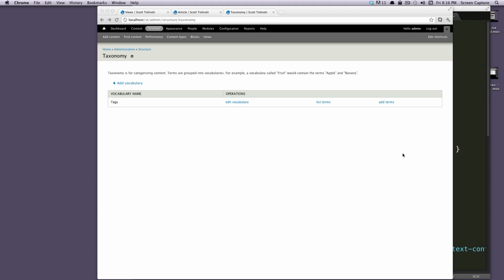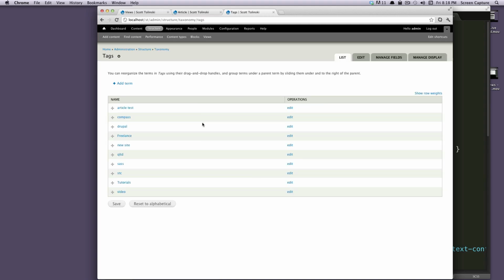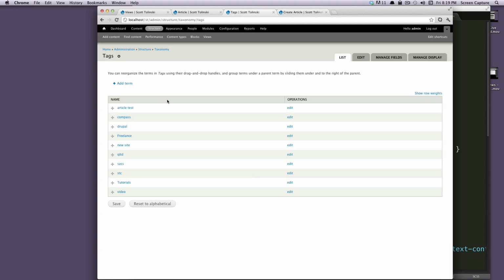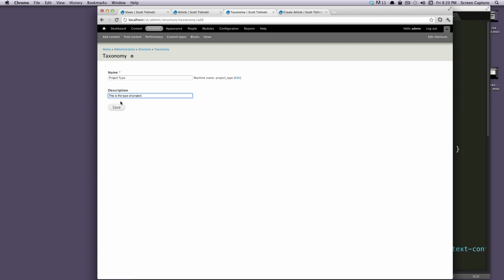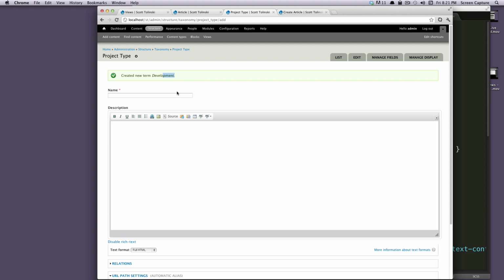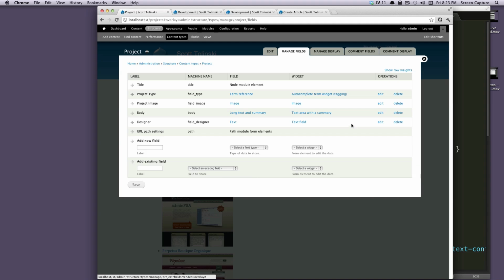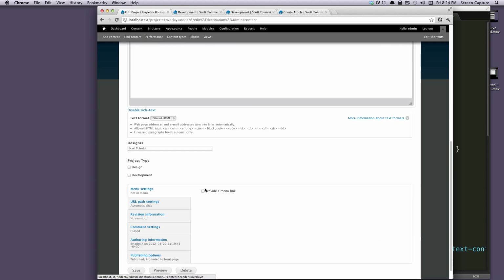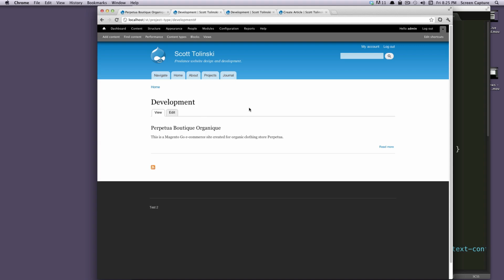Drupal Tutorials #35 - Taxonomy Part 1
This is the 35th tutorial in the Drupal 7 tutorial series. This tutorial shows you how to use taxonomy in Drupal 7.